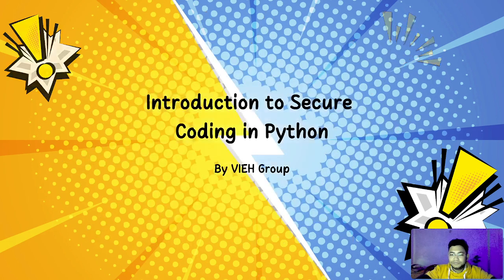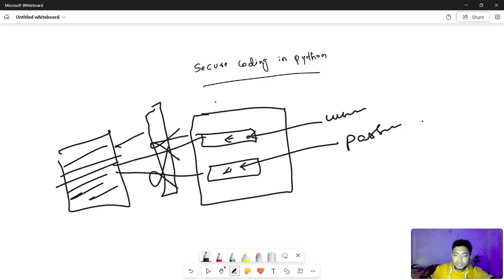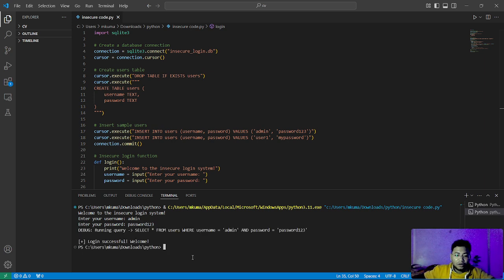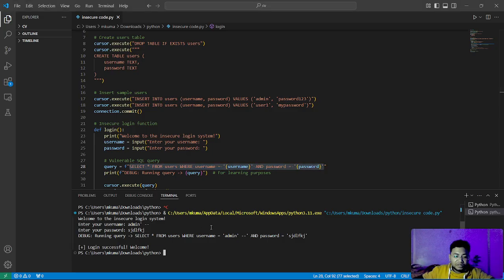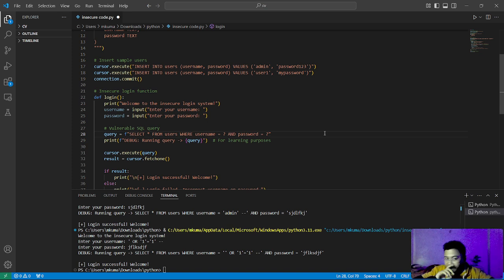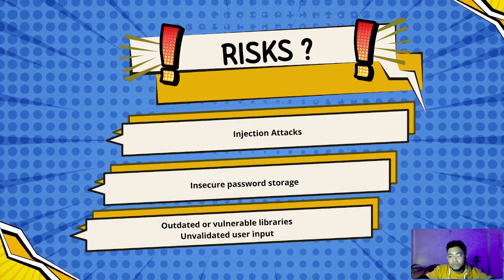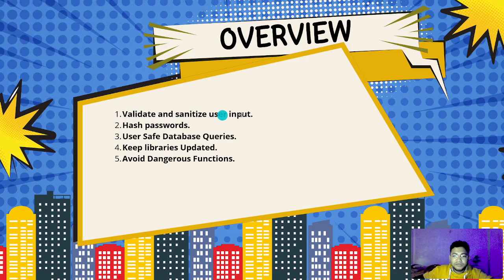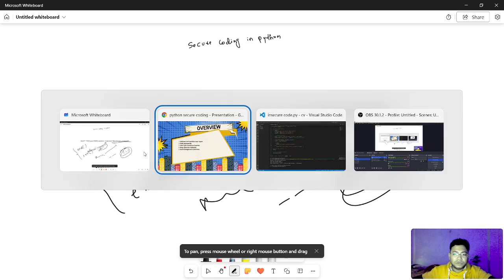Secure Coding with python | Introduction Video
Welcome to the "Secure Coding with Python" series! In this introductory video, we’ll cover the fundamentals of writing secure Python code, with a special focus on SQL Injection vulnerabilities. We’ll begin by discussing the importance of secure coding practices and then dive into a **real-world demonstration** of an **SQL Injection fixation attack** — showing how such vulnerabilities can compromise your applications and how to fix them.

What you'll learn in this video:
- Secure Coding Basics: Why it's crucial to write secure code in Python.
- SQL Injection Explained: What SQL injection is and how it can be exploited by attackers.
- SQL Injection Fixation Demo: A live demonstration of how an SQL Injection fixation vulnerability can occur, followed by how to mitigate it using parameterized queries and prepared statements in Python.
- Best Practices for Database Security: Simple but effective techniques to secure your database interactions and avoid common pitfalls.

By the end of this video, you’ll have a clear understanding of how SQL injection vulnerabilities work, how to spot them, and most importantly, how to fix them to ensure your Python applications are secure.

Ignore above hashtags